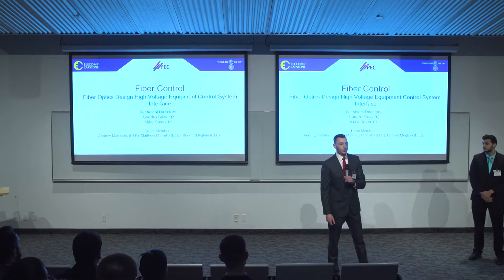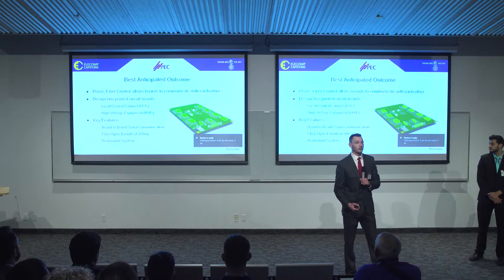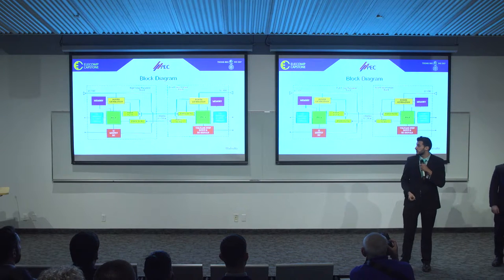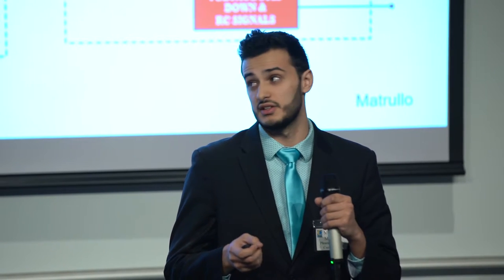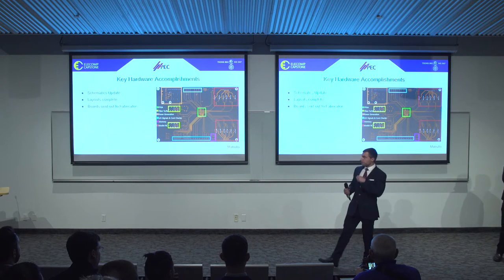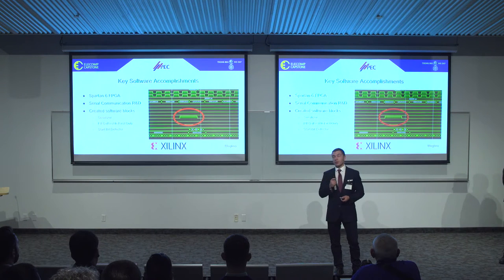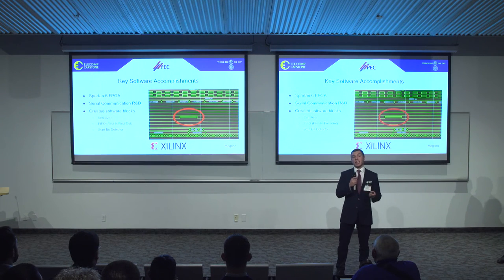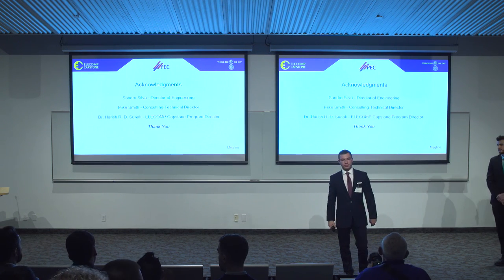Fiber Optics Equipment Control - 2018 ELECOMP Capstone Sympsoium - Phoenix Electric Corporation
Project FiberControl – Fiber Optics Design High Voltage Equipment Control System Interface. Team PEC presents at the 2018 ELECOMP Capstone Design Symposium hosted at the University of Rhode Island. Computer and Electrical engineering students at the University of Rhode Island work with local and international businesses to design innovative and breakthrough solutions in technology. For more information about this project or the ELECOMP Capstone Design Program please